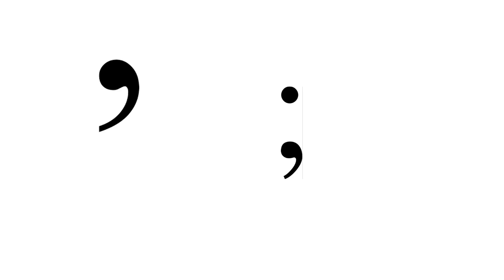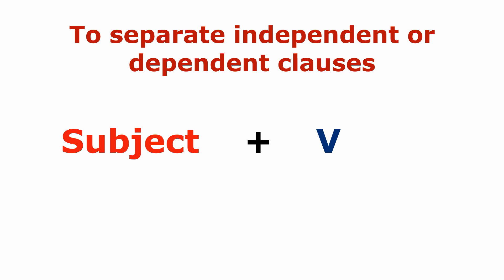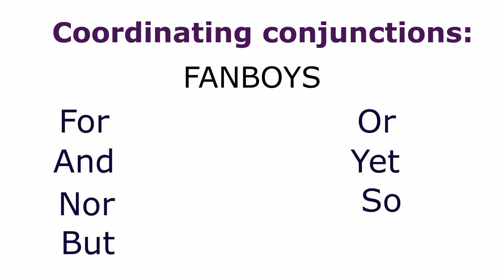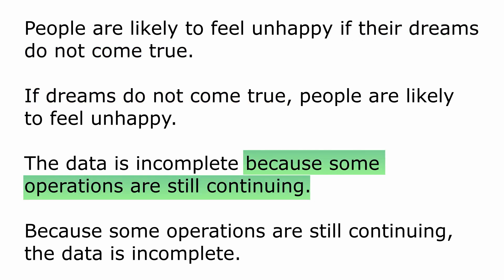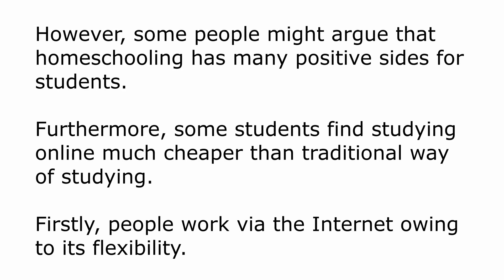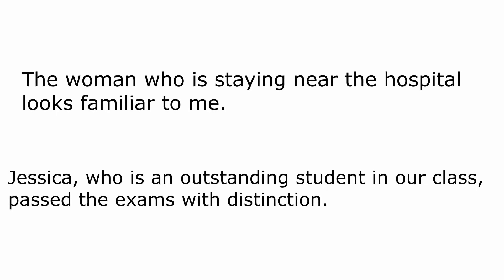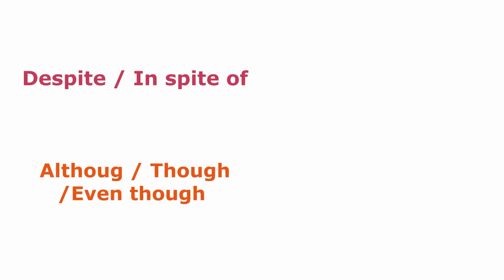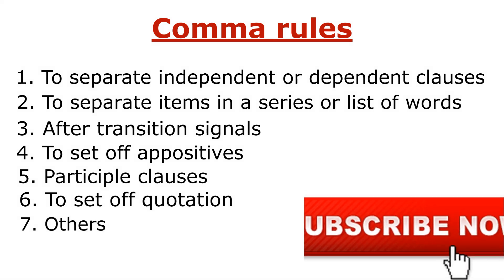Punctuation: Comma rules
Improve your Writing skills for high score in IELTS!!!

Hi, the problem with punctuation, especially commas, was always a nightmare for many students. While preparing for the Writing section of IELTS, many students struggle to define whether a comma in a particular place of a sentence should be placed or not. I have prepared a small video that can solve this issue. I would like to highlight the fact that making mistakes in commas may have a strong impact on your overall score in writing section of IELTS.

First of all, let’s define when we need to place commas:

First, we need commas to separate independent and dependent clauses. In other words, to join 2, 3 or more sentences.

Secondly, we need commas to separate items in a series or lists of words. They might be nouns, verbs, adjectives, phrases, clauses and other words.

Thirdly, we need them after transition signals.

Then we need commas to set off appositives.

We need them for participle clauses as well.

We place comma to set off quotation.

And there are several additional rules which we will discuss later; however, in this video we will mostly concentrate on basic rules.